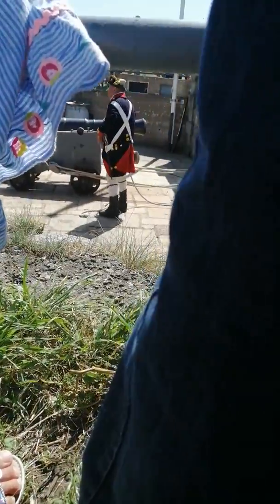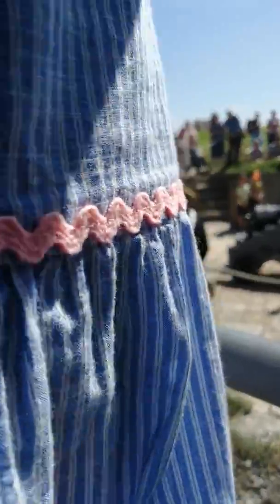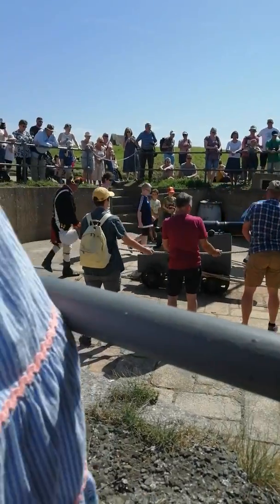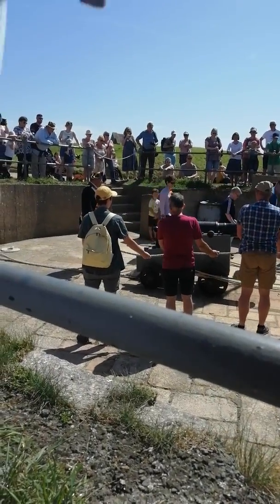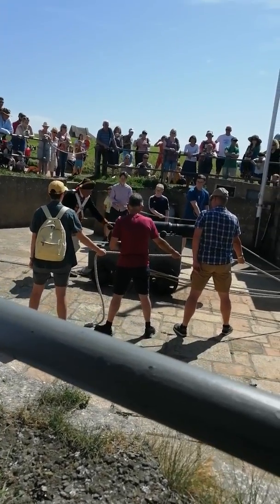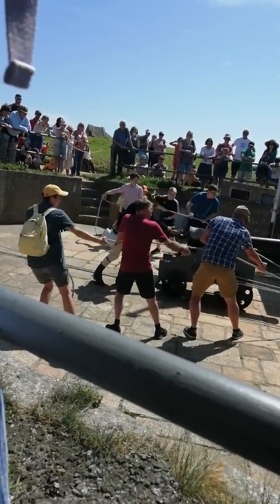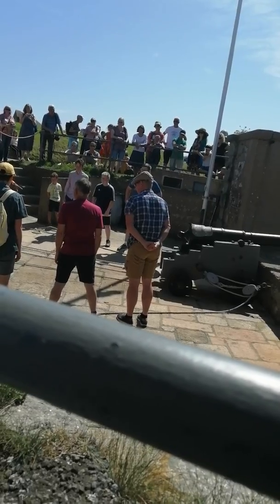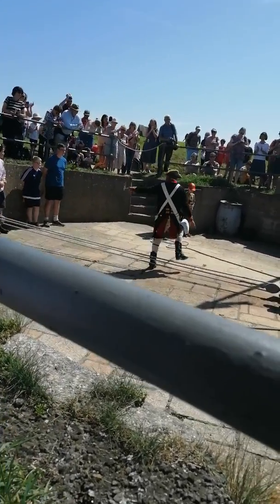Jersey holiday 2019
Elizabeth castle . in  Island of Jersey.